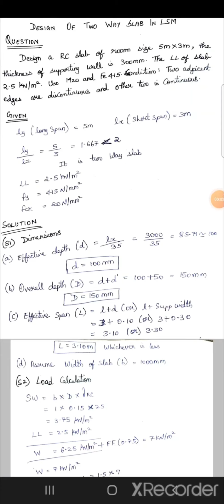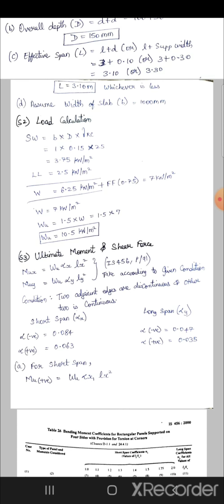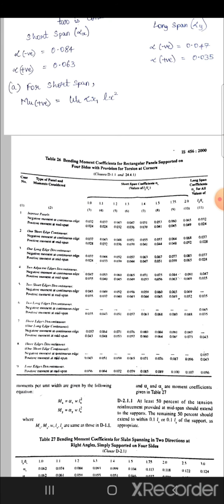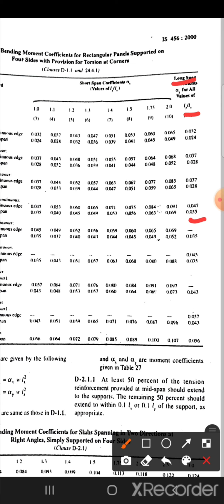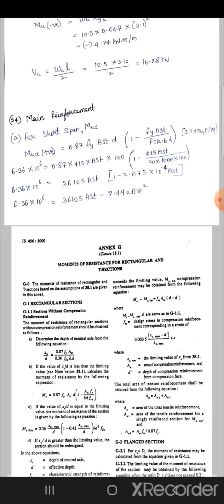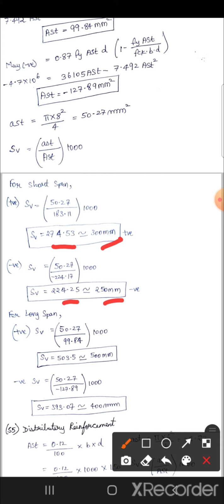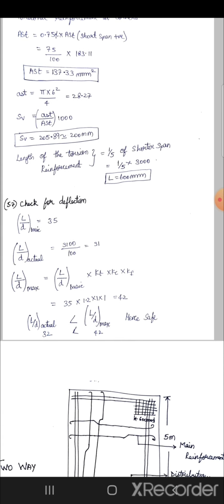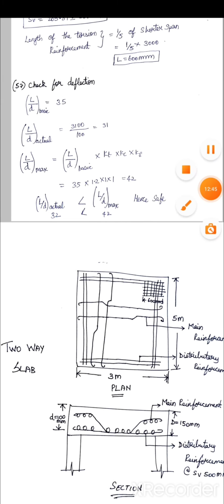Design of Two Way Slab in Limit State Method with IS456:2000 explained in English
Link for notes explained